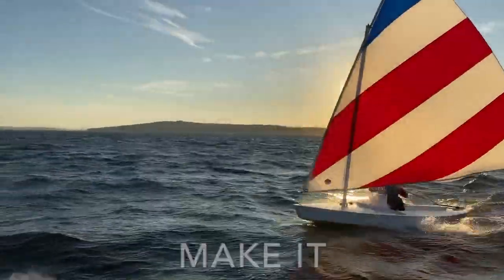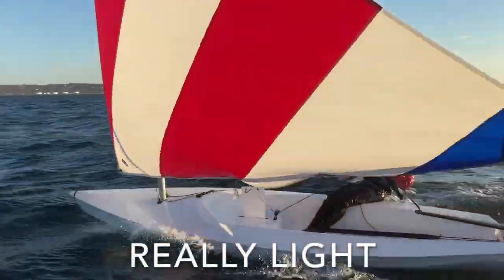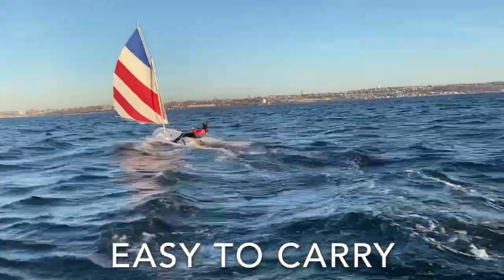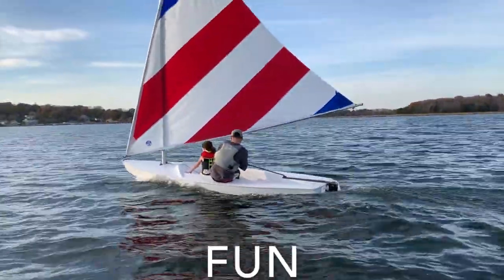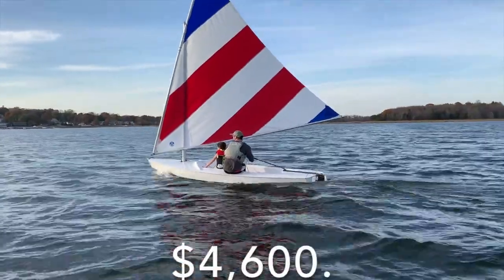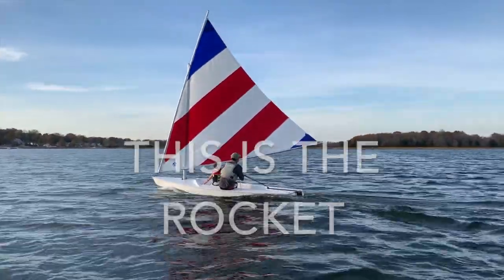Rocket Launch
New in the spring of 2021! Fulcrum has added a family joyrider to the production line. Take a friend for their first sail! Go rip around, go cruise, go explore, go get the most out of the big wet playground out there! For $4600 you can launch into a new adventure on your rocket.

Want to learn more about the Rocket? to learn more.